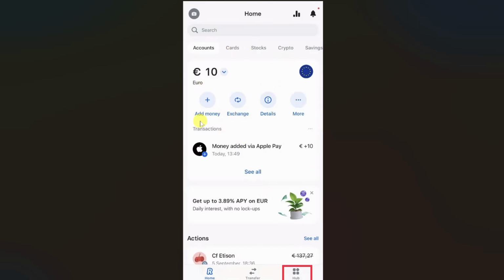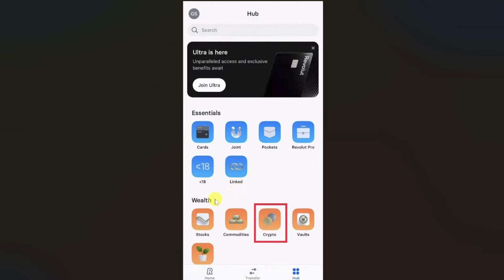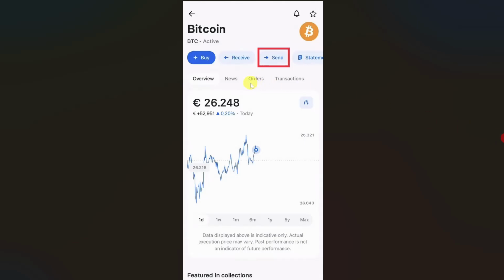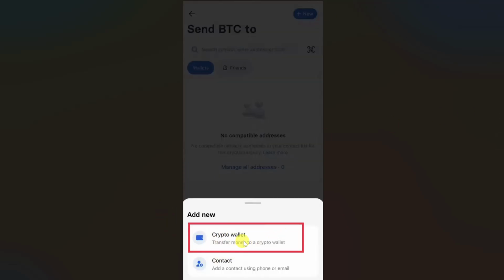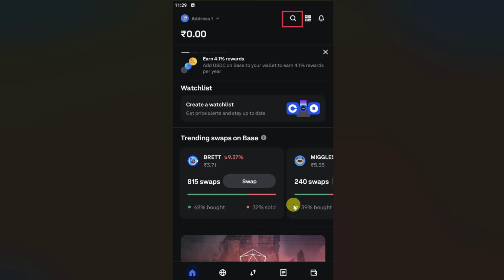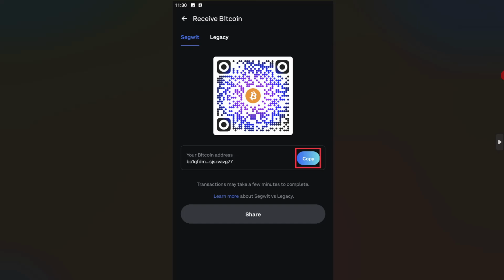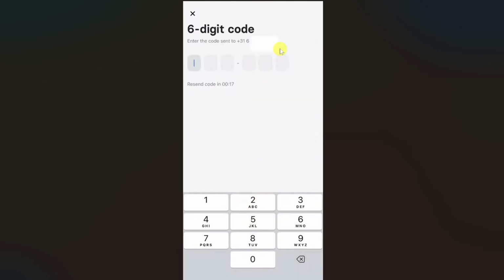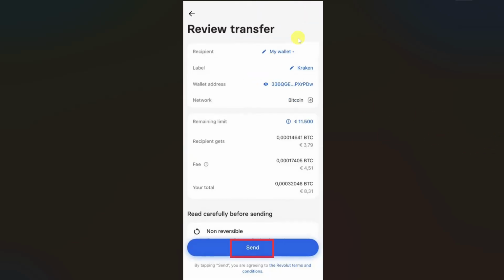How To Send Crypto From Revolut To Coinbase Wallet - Step by Step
In this video, I'm going to show you how to send crypto from revolut to coinbase wallet.